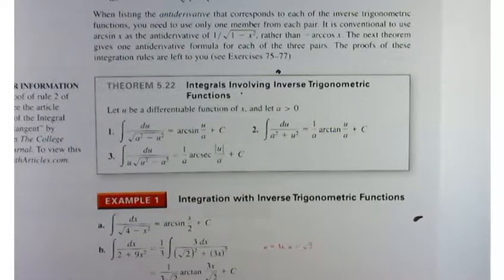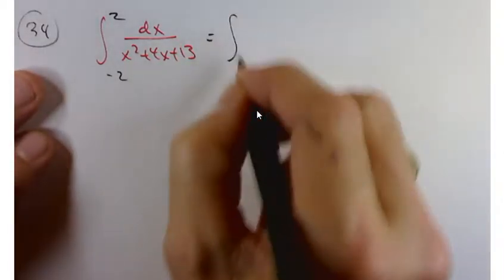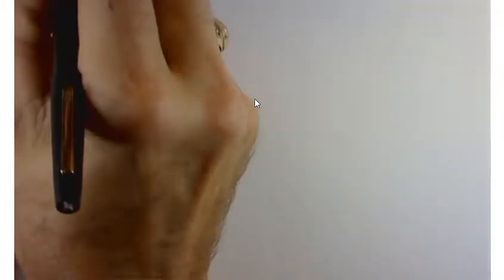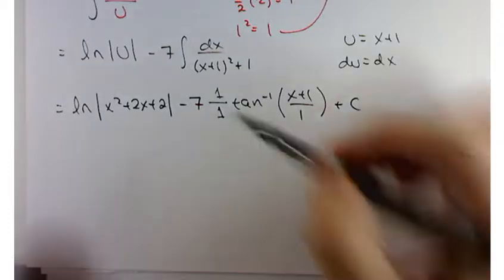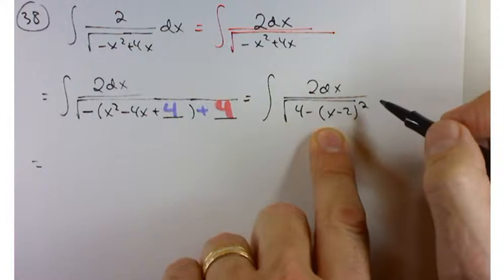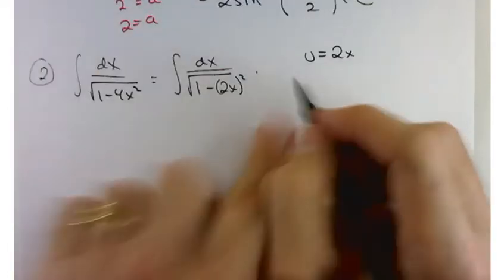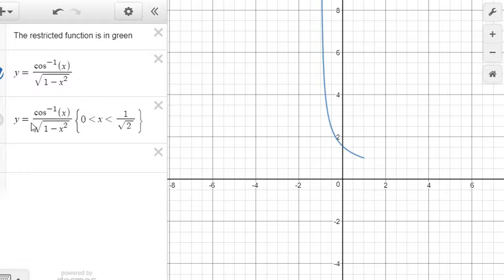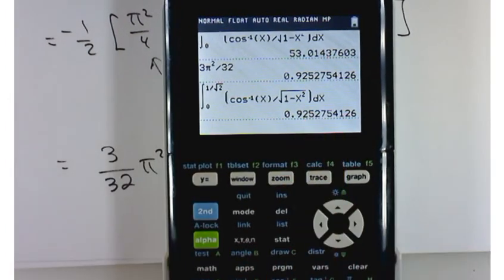Mat 1740 Section 5.8 Integrals of the inverse trig functions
Integrals of the inverse trig functions